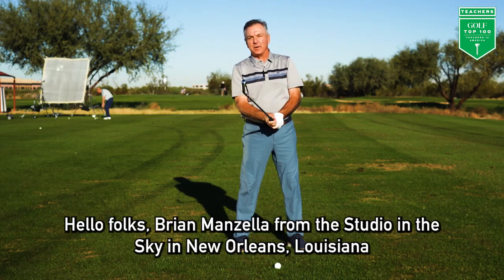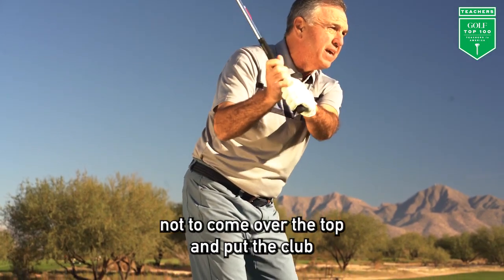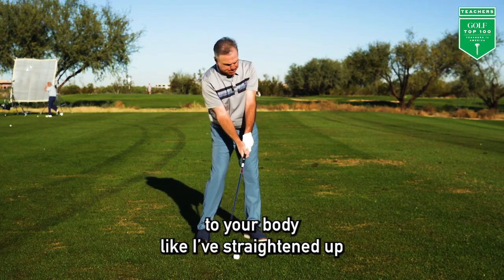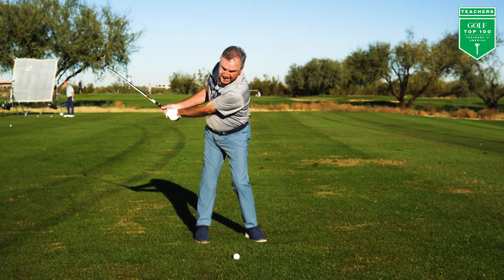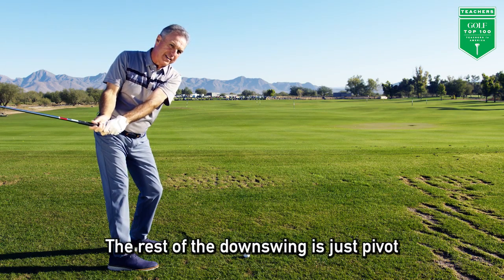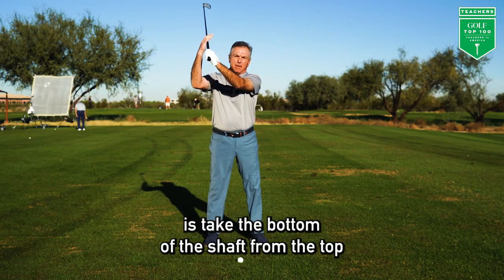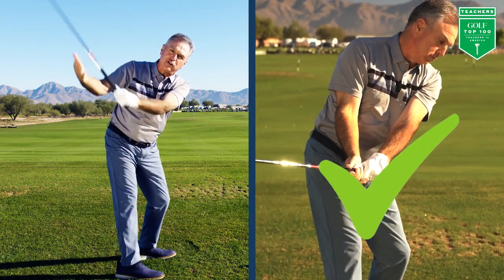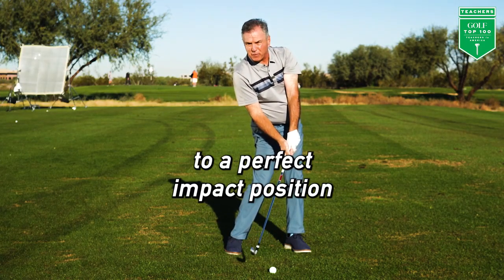Golfers need to be at this position at impact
Do you struggle to get into the proper impact position? Follow these tips from GOLF Magazine Top 100 Teacher Brian Manzella!